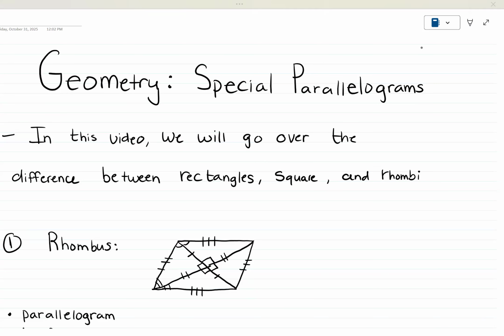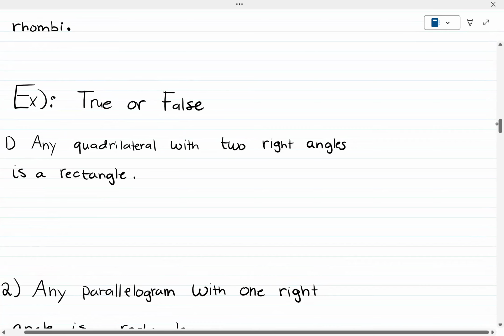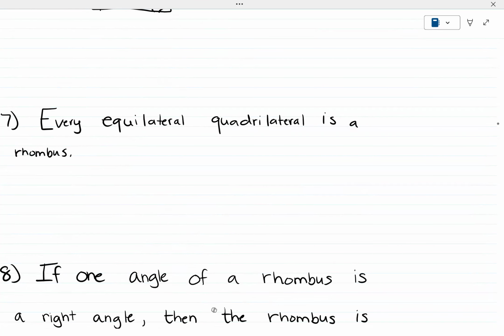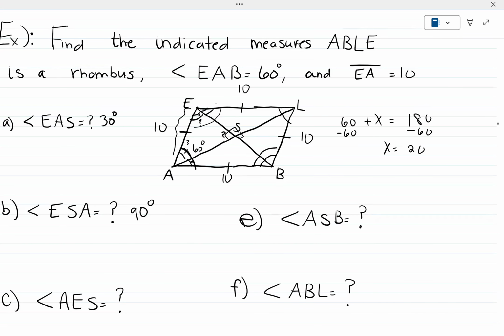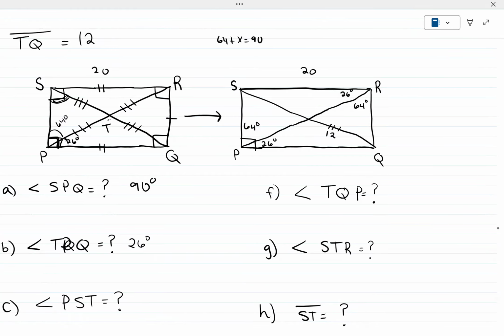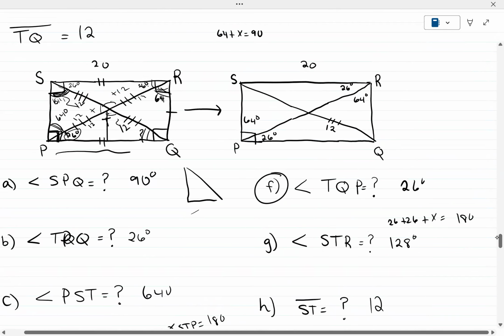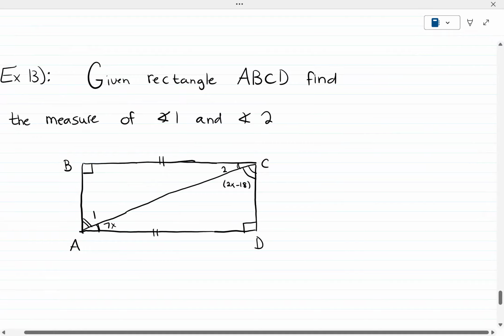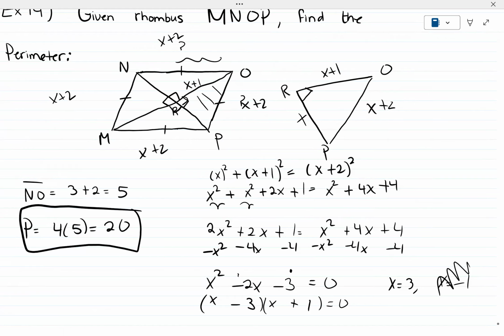Geometry: Special Parallelograms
In this video, we will go over the difference between rectangles, squares, and rhombi.